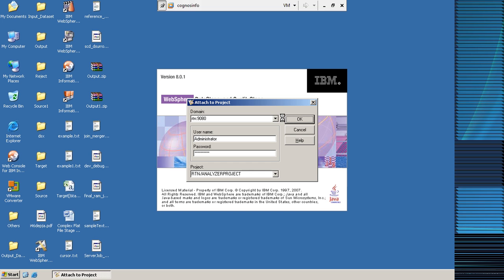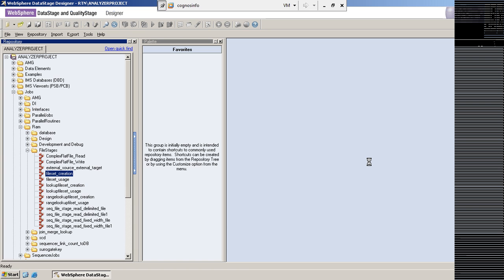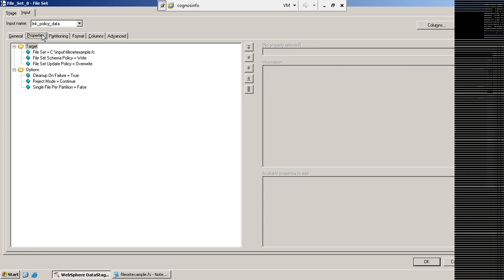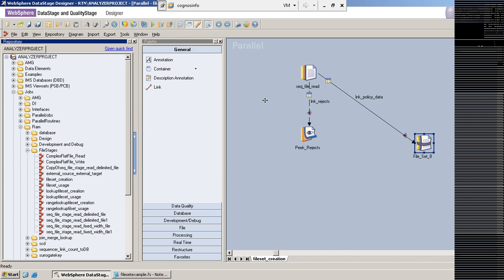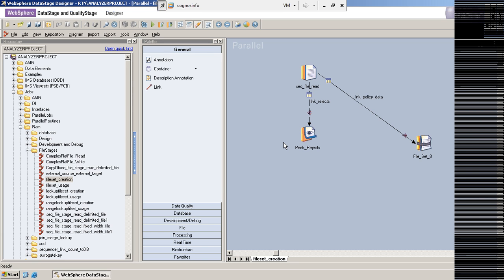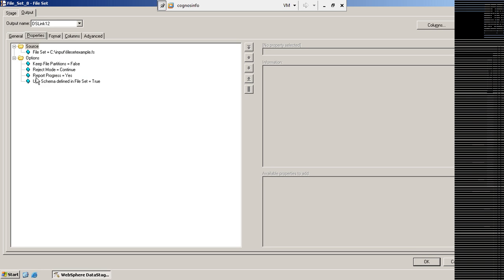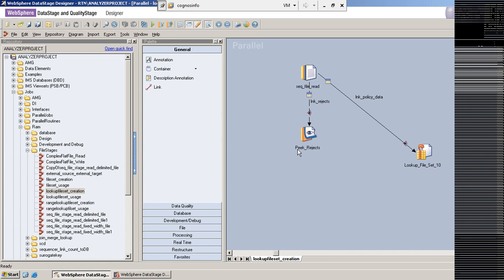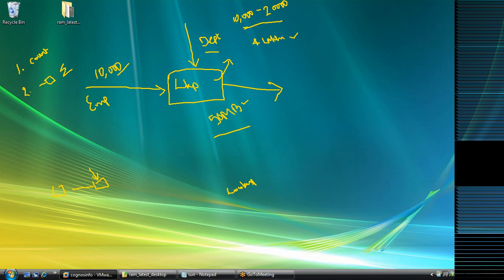Datastage Online Tutorials - Part 10